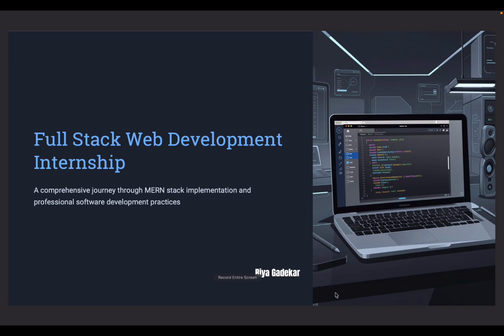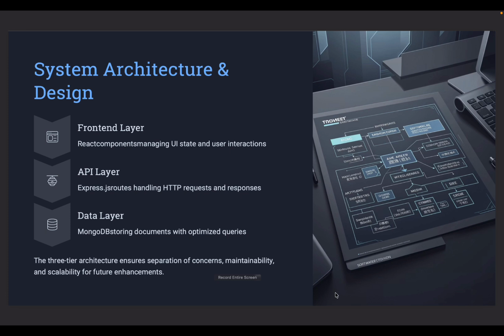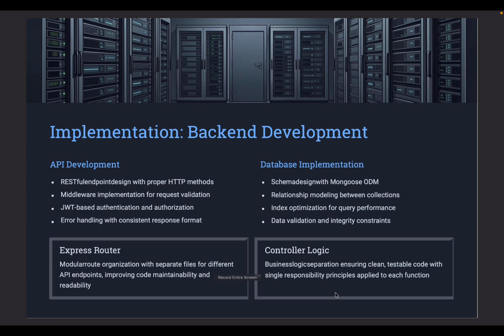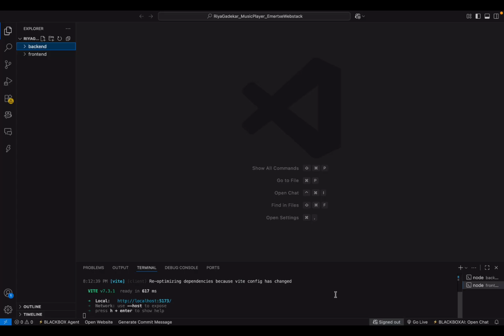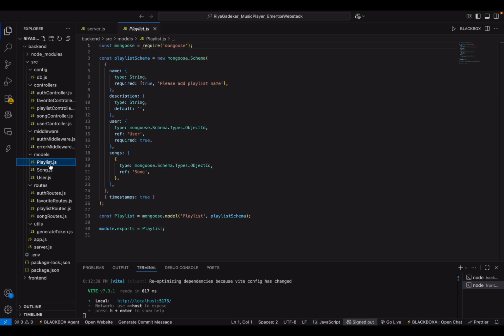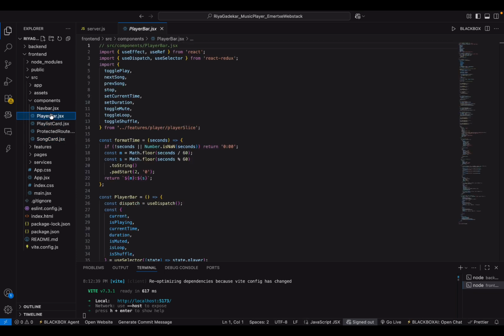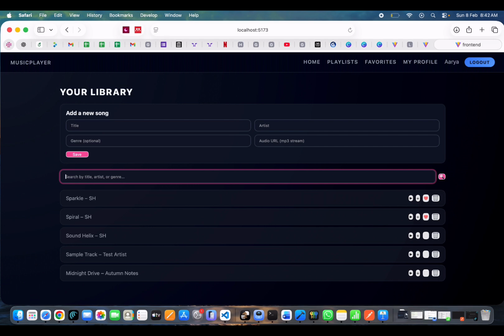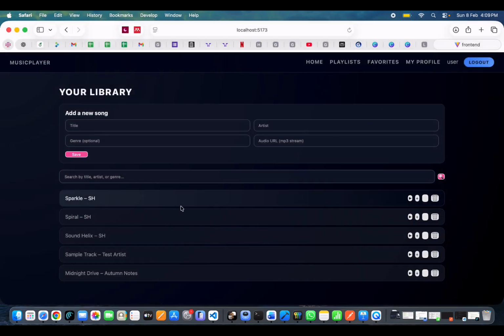📌 Full Stack Web Development Internship Project | MERN Stack Music Player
This video presents my final internship project completed during the **Full Stack Web Development Internship**, where I designed and developed a complete web application using the **MERN Stack (MongoDB, Express.js, React.js, Node.js)**.

The project demonstrates the implementation of real-world software development practices including backend API development, database integration, authentication, and dynamic frontend interaction.

### 🔧 Technologies Used

* **Frontend:** React.js, Redux Toolkit, React Router
* **Backend:** Node.js, Express.js
* **Database:** MongoDB with Mongoose
* **Authentication:** JWT (JSON Web Token)
* **Other Tools:** REST APIs, Middleware, MVC Architecture

### 🚀 Key Features

* User Registration & Login Authentication
* Add, Delete and Manage Songs
* Playlist Creation & Favorites System
* Global Music Player with Play / Pause / Next / Previous
* Protected Routes for Authorized Users
* Fully Integrated Frontend & Backend Communication

During this internship I gained hands-on experience in:

* Building scalable REST APIs
* Designing database schemas and relationships
* Managing application state using Redux
* Implementing secure authentication
* Structuring a full stack project using MVC architecture
* Debugging and integrating frontend with backend services

### 🎯 Project Goal

The goal of this project was to understand the complete lifecycle of a real-world web application — from designing architecture to implementing and testing a fully functional product.

📽 The video includes:

1. Project Overview
2. Architecture & Technology Explanation
3. Code Walkthrough
4. Live Application Demo